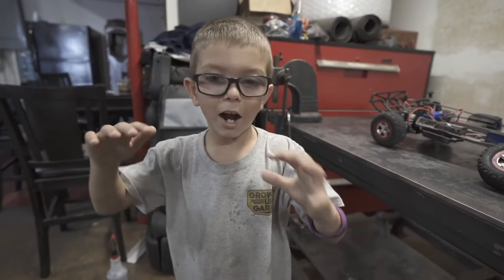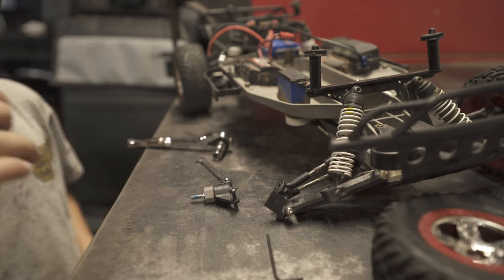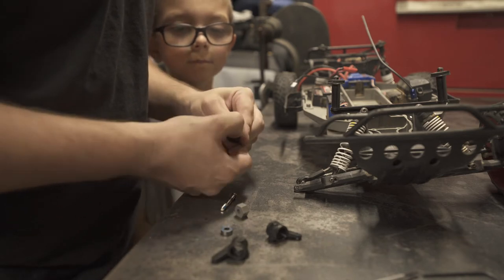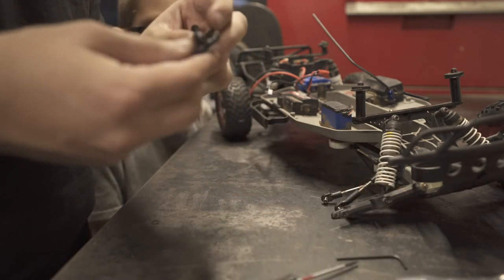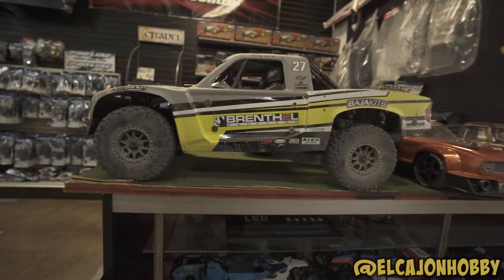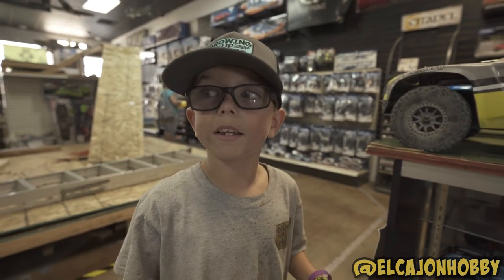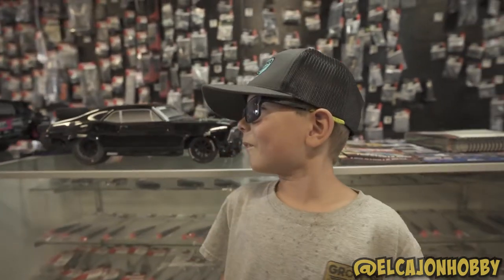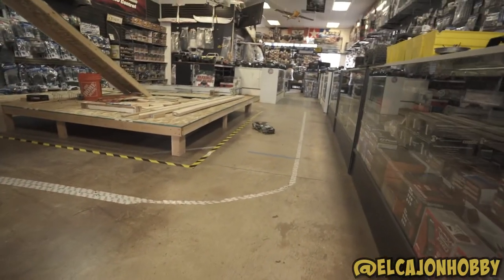How to Fix Traxxas Slash Rc Truck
In this video Kaiden needs to get his Traxxas Slash Rc truck fixed so he can drive it! Unfortunately Kyndal, Kaidens sister got a little crazy with it and crashed it into a trash can and broke his spindle and some other parts. Kaiden also stops by El Cajon Hobby (@ElCajonHobby) to visit Harrison and pick up some clips to mount the body of his Traxxas.